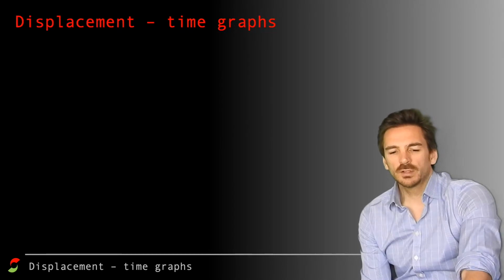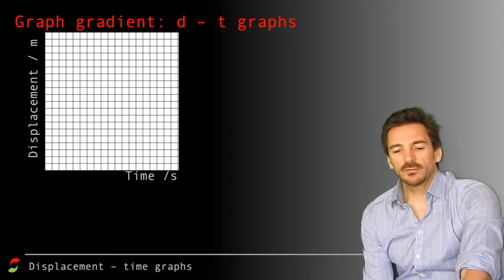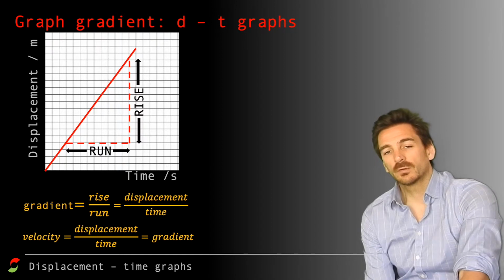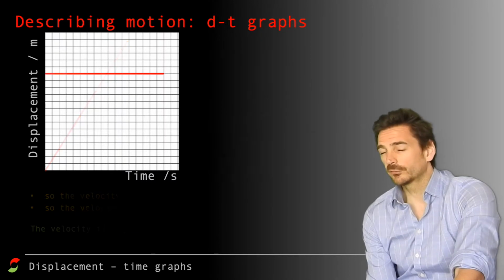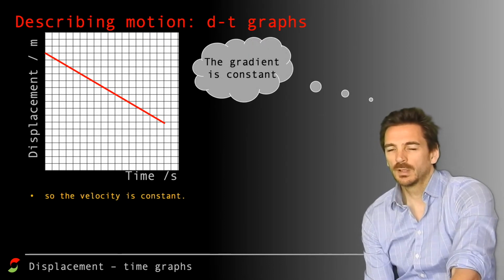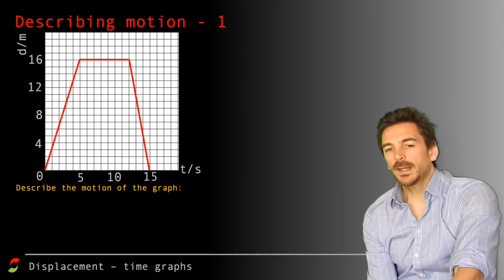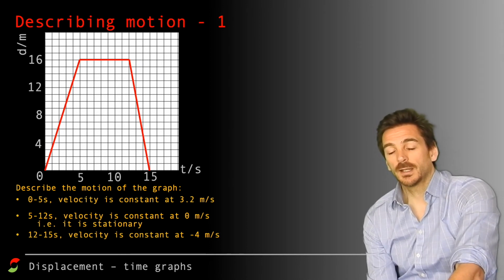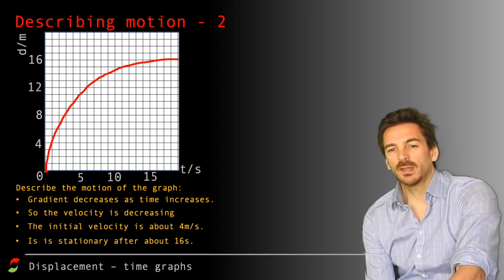2d displacement-time graphs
A short video introducing displacement-time graphs.  Covering how to describe the motion when given different shaped graphs and how to calculate the velocity of the object by calculating the gradient